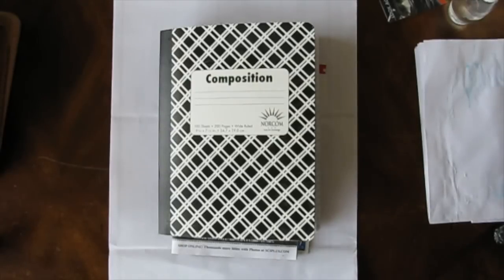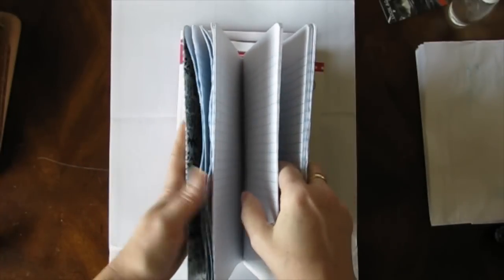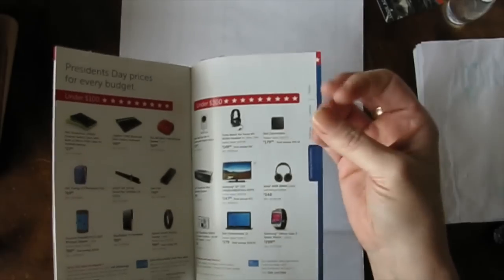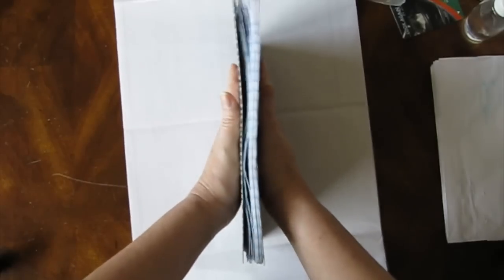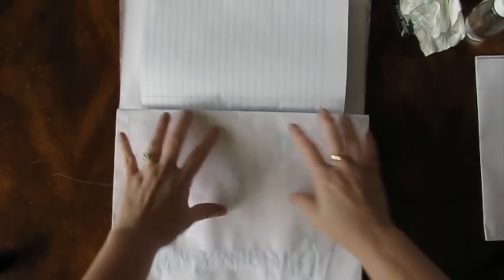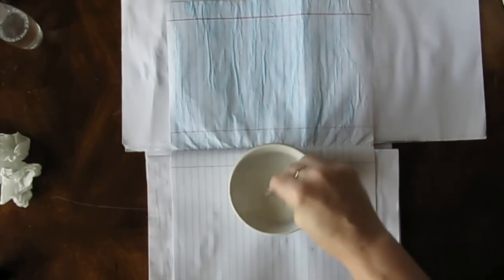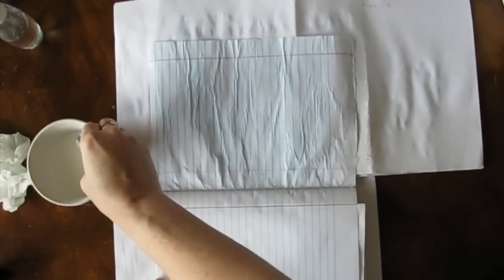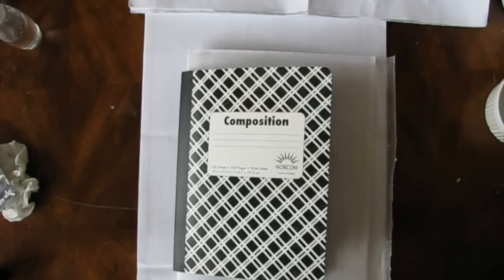JB5-Gluing Pages Together